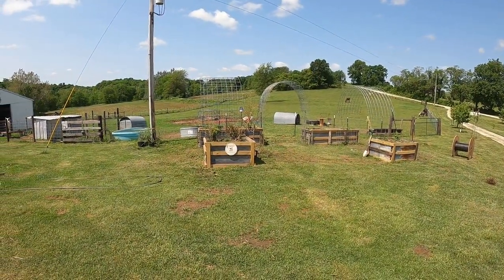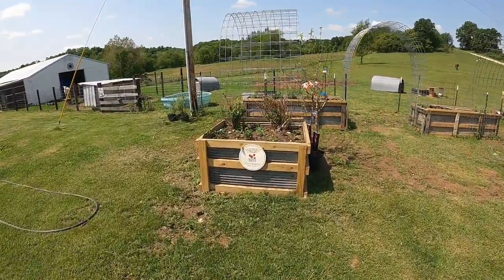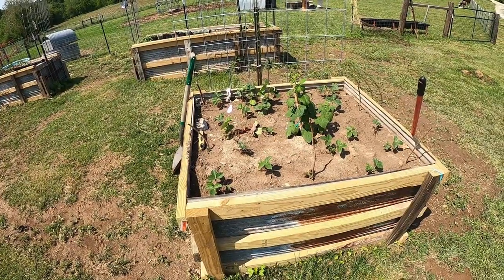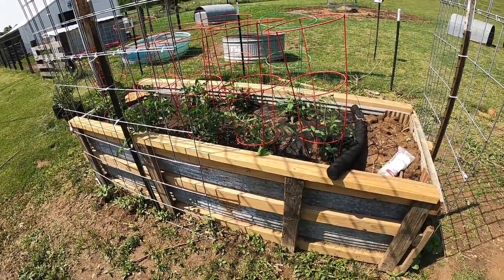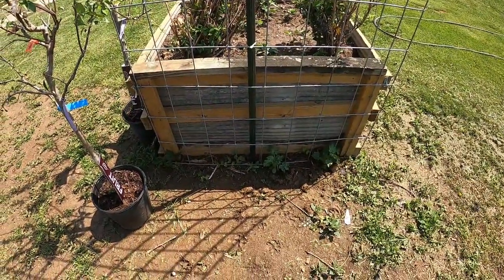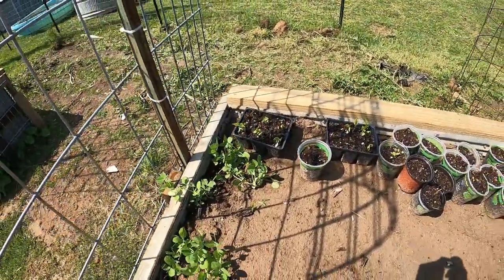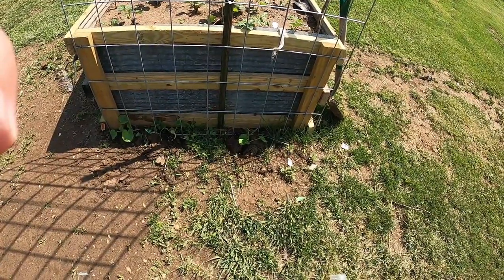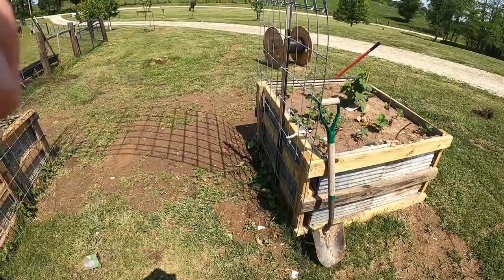Our raised bed garden is starting to take off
Its been a few weeks since we finished building and planting. The plants are really looking good.